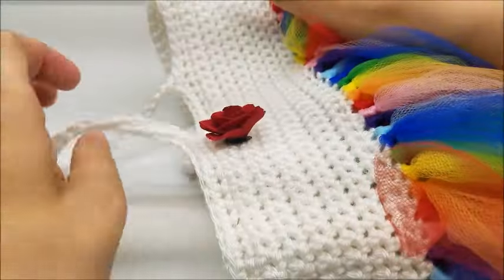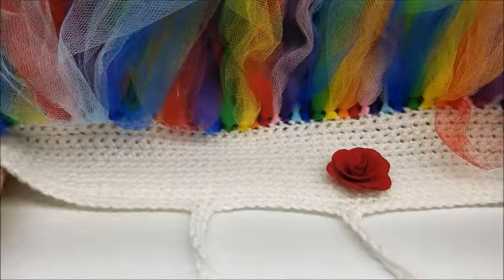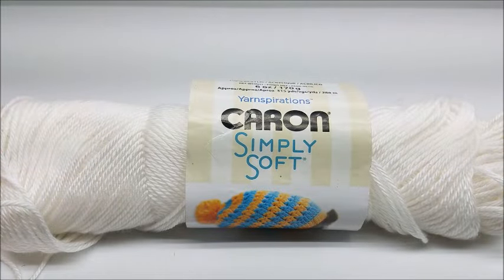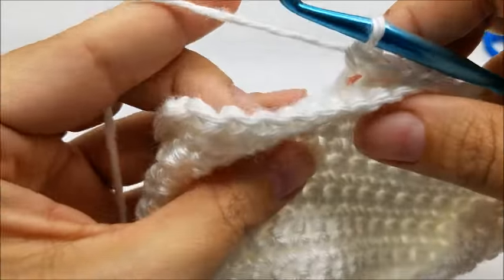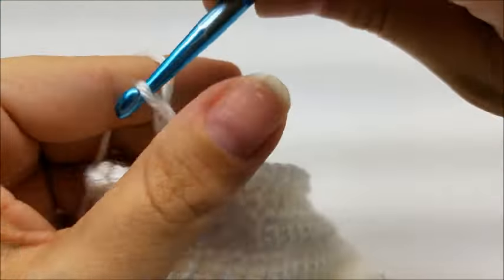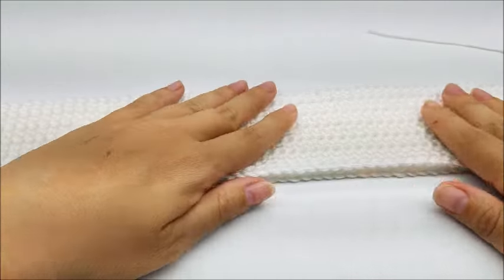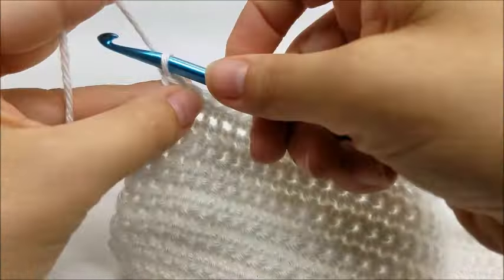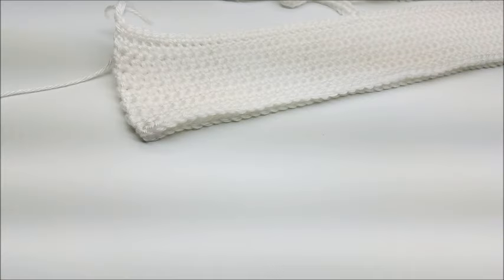Easy Crochet toddler Baby Dress | Tulle No Sew Dress | BAG O DAY CROCHET TUTORIAL